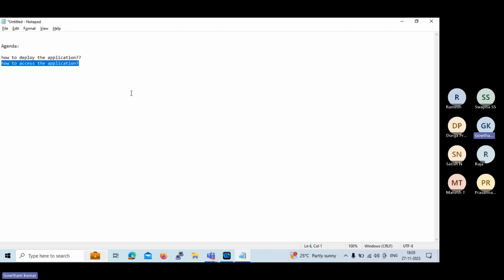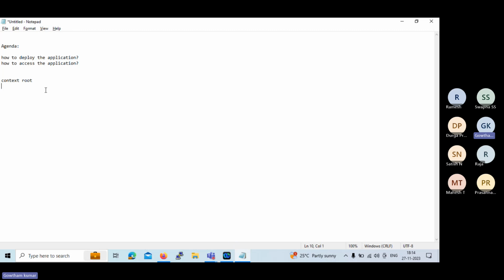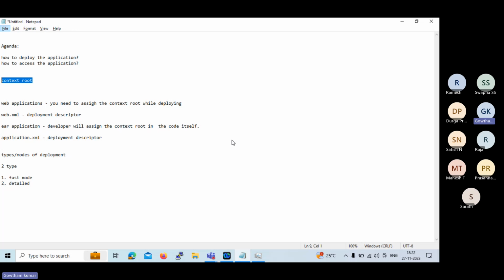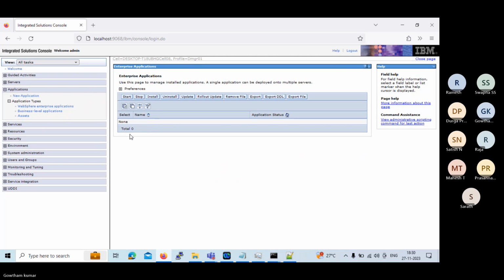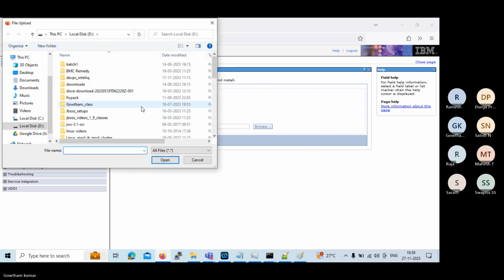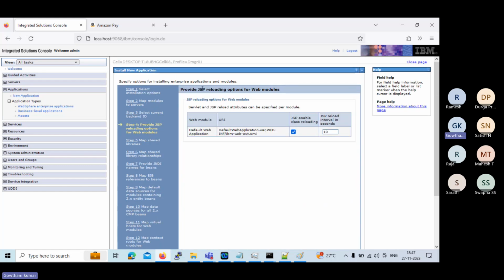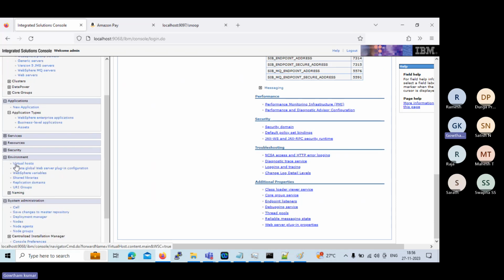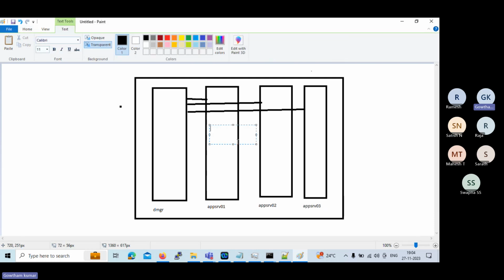WAS Batch 4 class9 application deployment